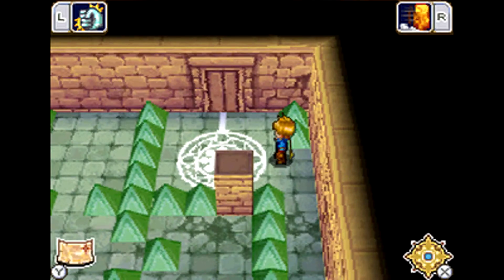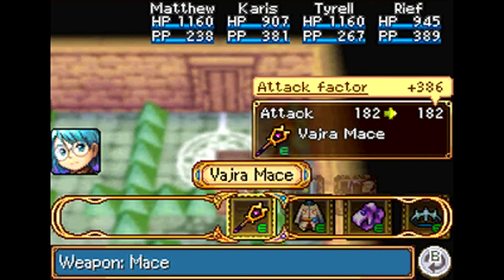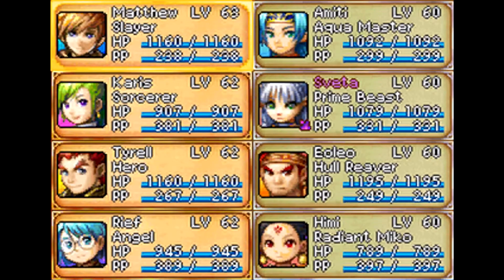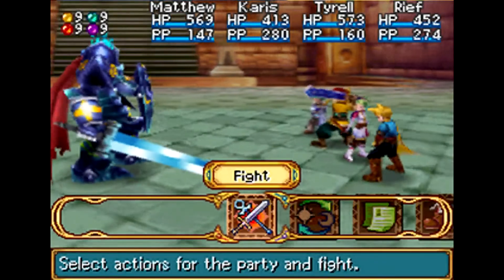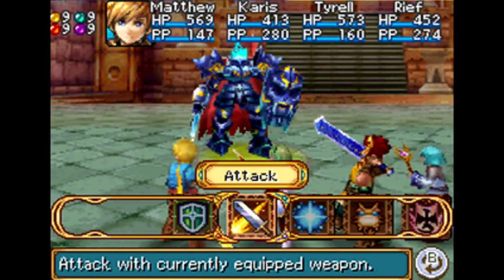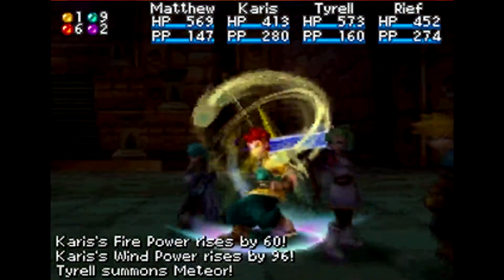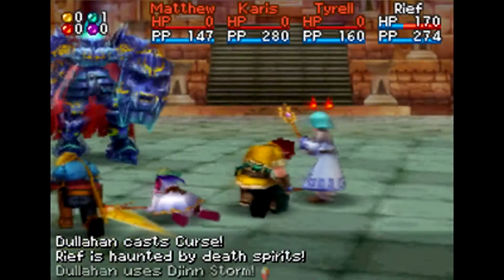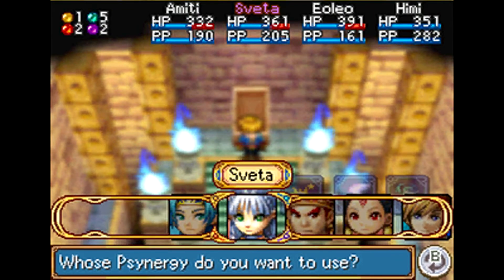Let's Play Golden Sun: Dark Dawn Bonus Episode #2: Boss #14: Dullahan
We take on the Superboss of Golden Sun: Dark Dawn, Dullahan.

Thank you again for all that enjoyed this series! It was so great being able to record this playthrough for you guys!